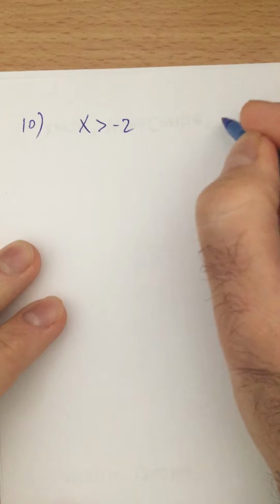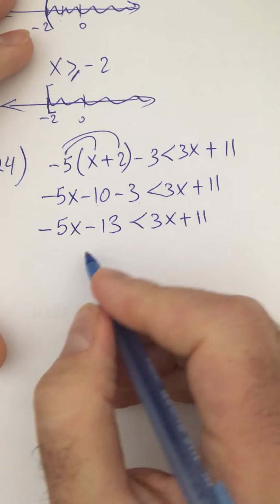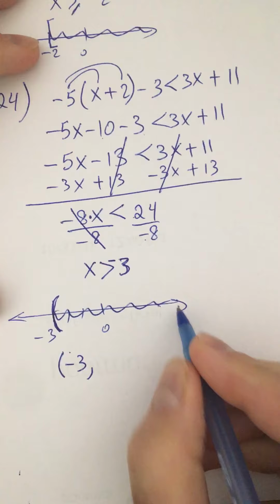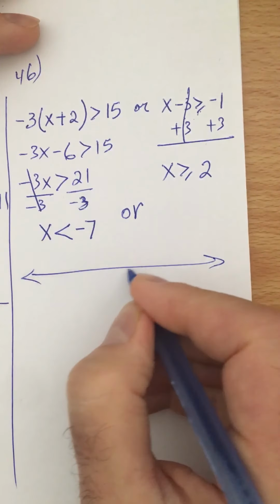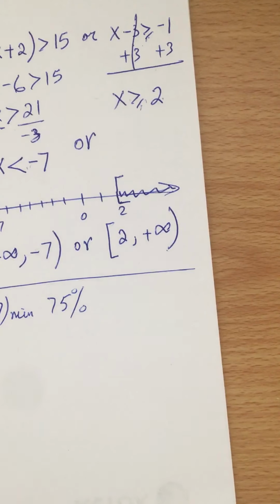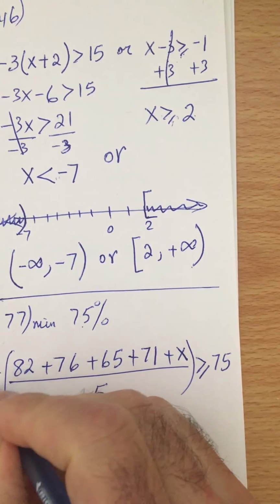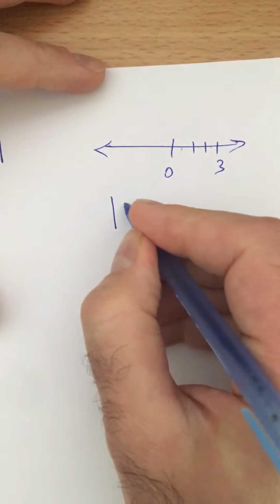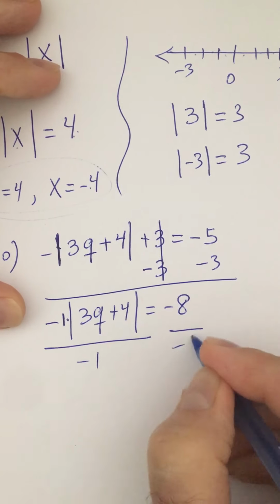BUSB-145 Sec. 1-2 &1-3